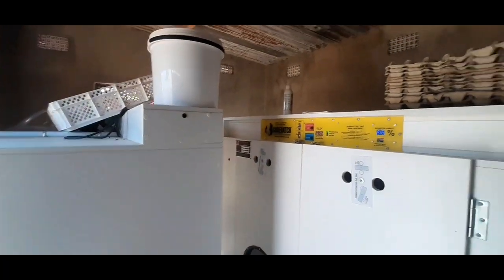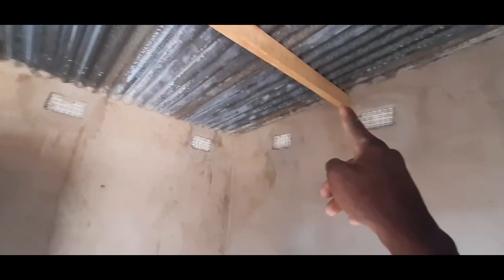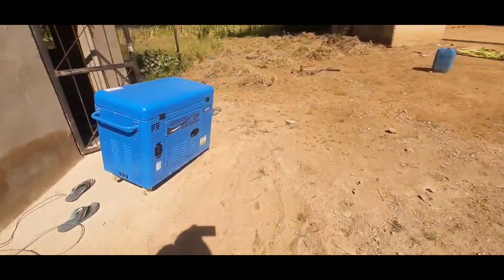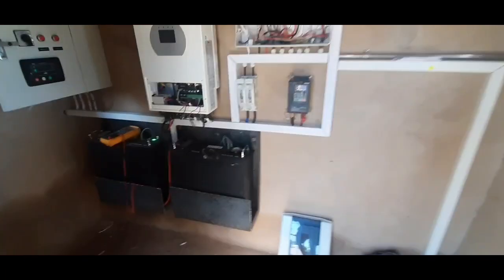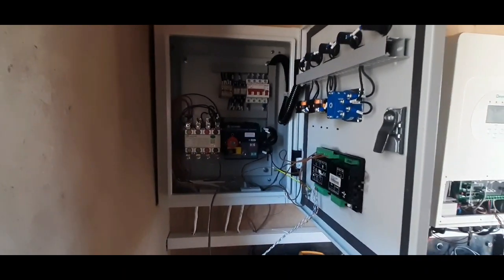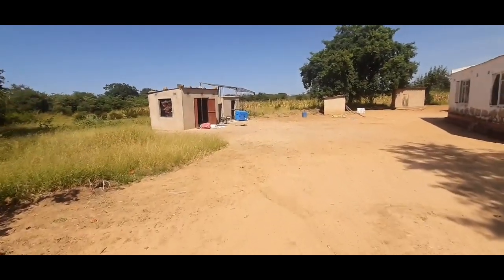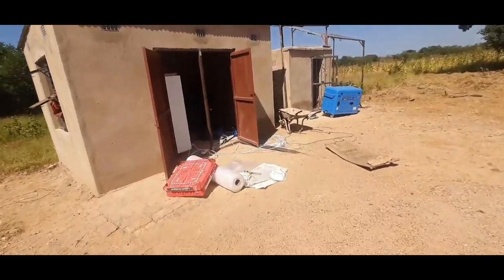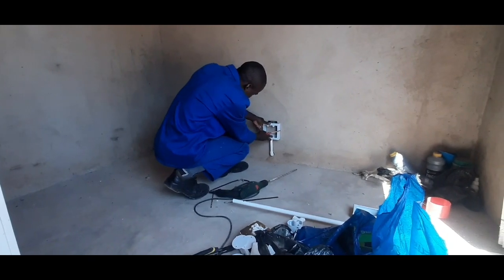Back up Generator Installation Solar# System operated Hatchery 😉👌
We Installed a 6.5KW backup diesel Generator set for our Hatchery, each time when our batteries are below 25%, the load must be transferred to the Generator.
This is one of the best solar system around the Gokwe area.
This system was done by Leadmore Mataruse our family friend Electrical Technician.
If you need any assistance regarding the similar solar system or any other related issues, please kindly contact him on:
He's an Expect on this kind of job, the guy is genius he's good. He is also mobile in any part  of Zimbabwe 🇿🇼